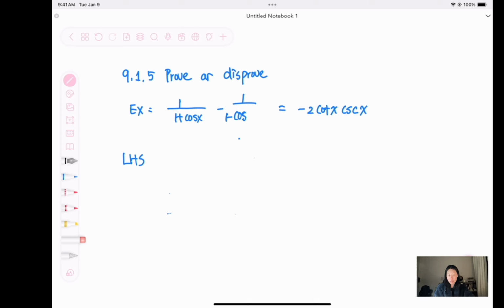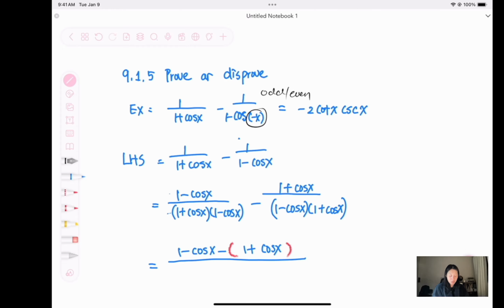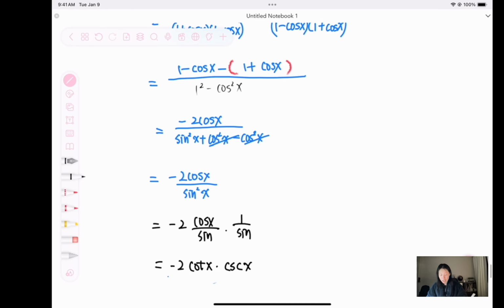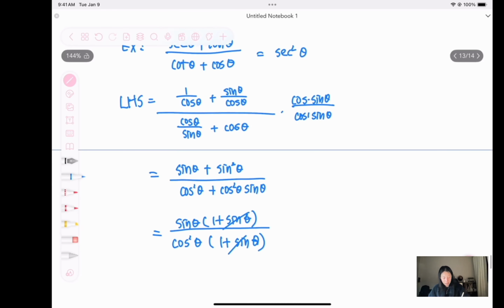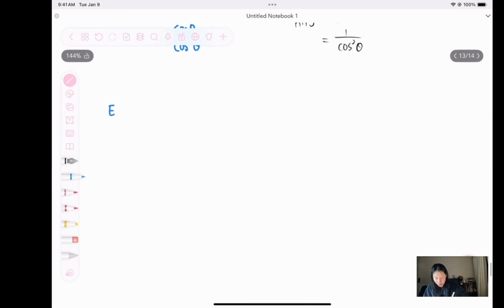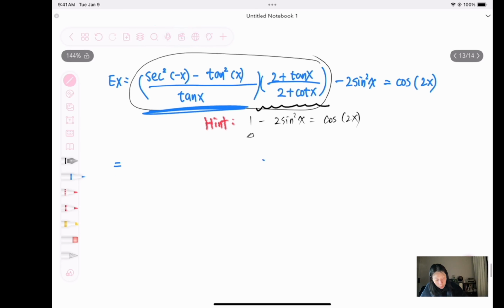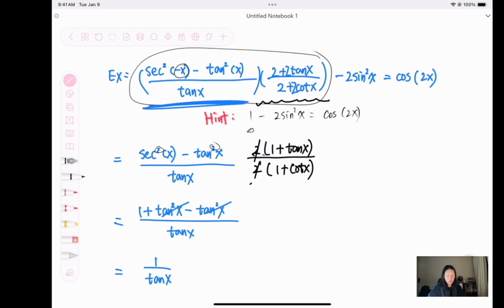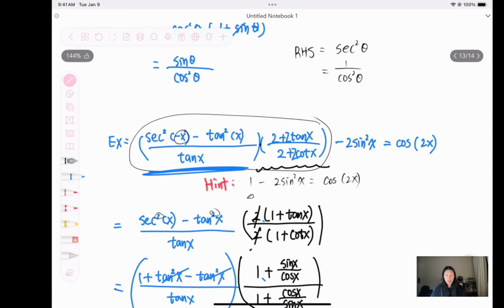9.1.5 Prove and Disprove Trig. Identities